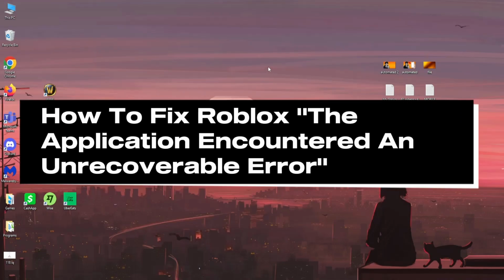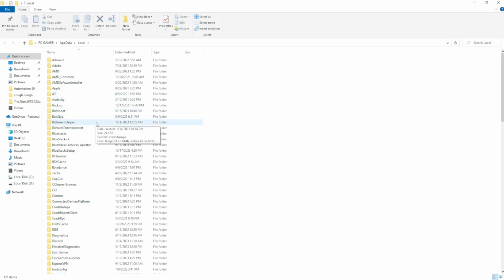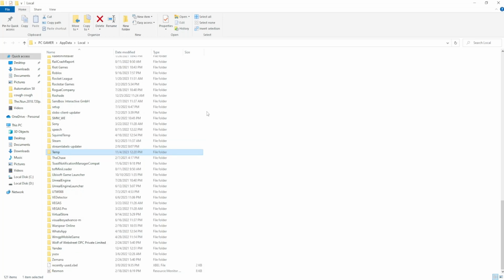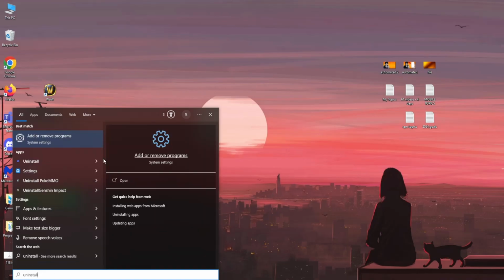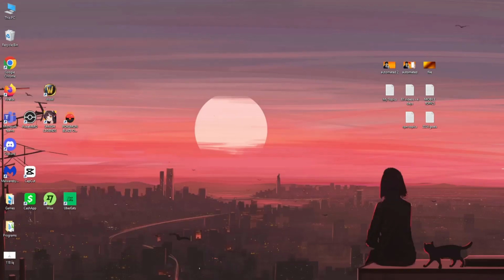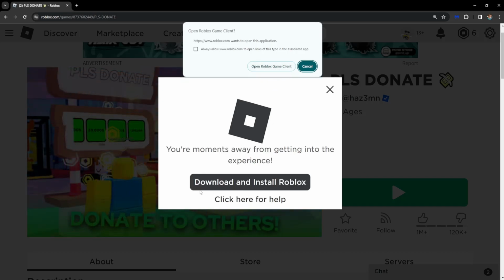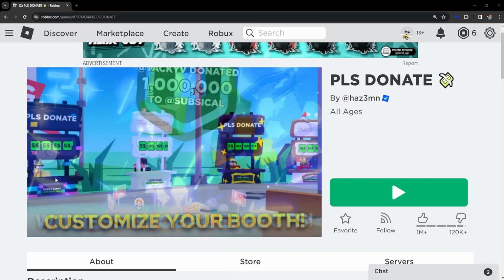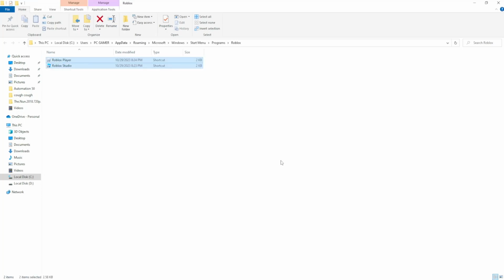How To Fix Roblox The Application Encountered An Unrecoverable Error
In this video I show you how to fix The Application has encountered and unrecoverable error in Roblox. If you want to learn how to fix the unrecoverable Roblox error then this is the tutorial for you.

Timestamps:
0:00 - Intro
0:08 - Method 1
1:10 - Method 2
1:54 - Reinstall Roblox
2:28 - Last Method